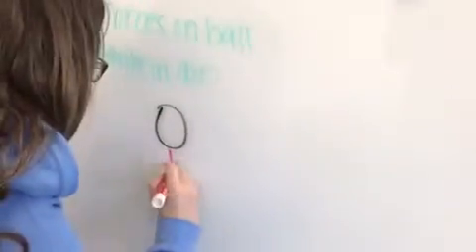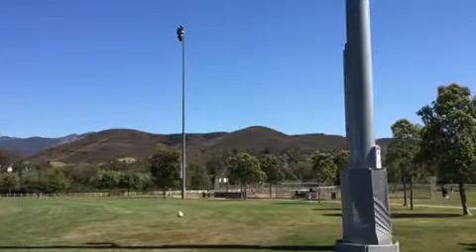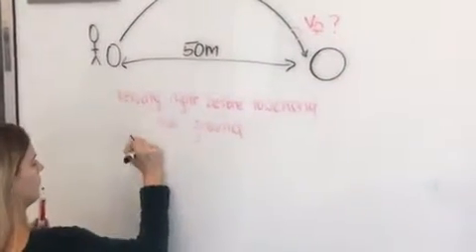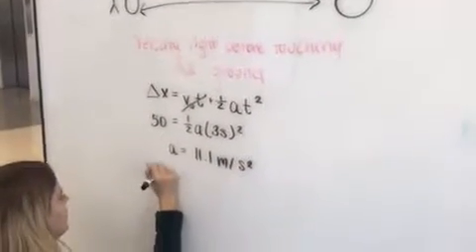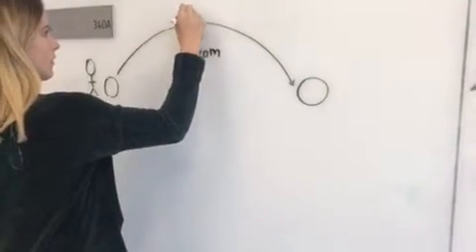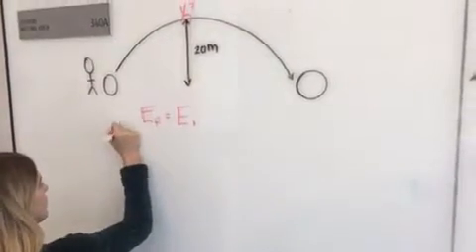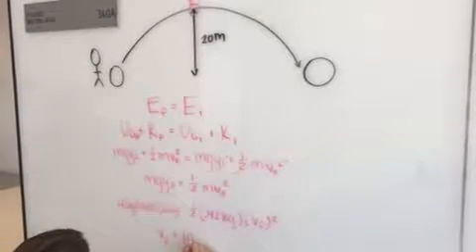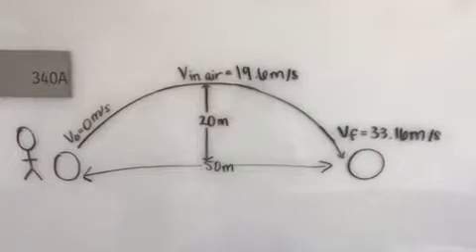Physics of Kicking a Soccer Ball - Coletta 2018